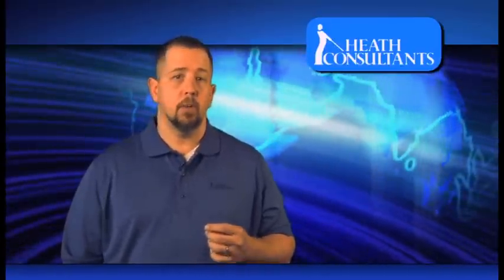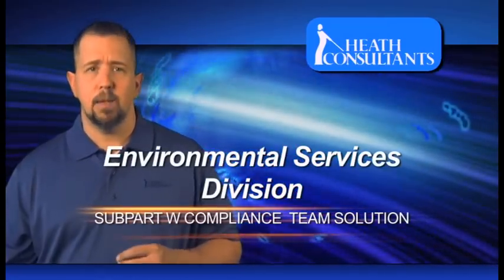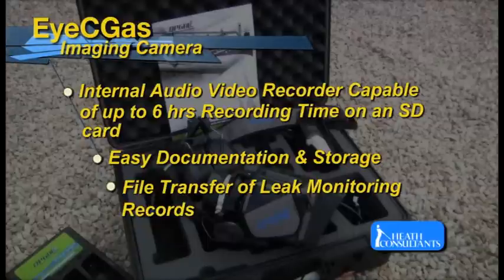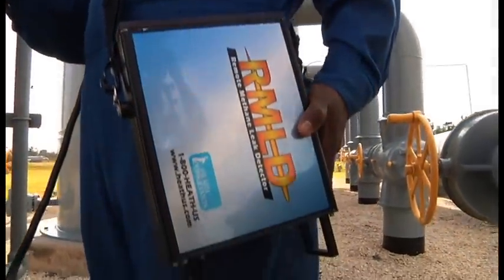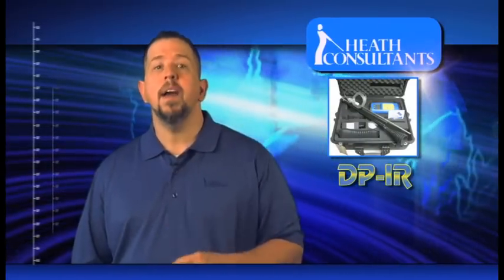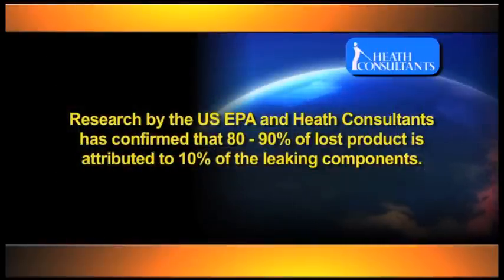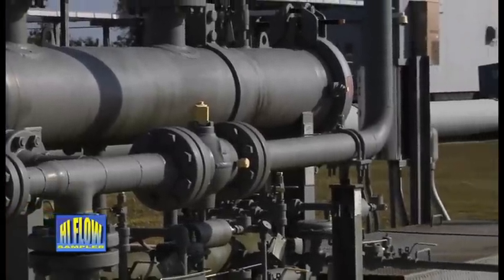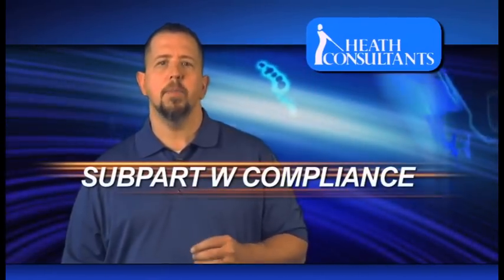Subpart W Solutions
Environmental Services Division has pioneered the art of screening and quantifying lost and unaccounted for gas through years of experience using advanced leak screening and measurement technologies serviced and supported by Heath Environmental Services. Our global experience is the foundation for providing customized DI&M Programs.

Today, our Measurement Teams come to you equipped with the most advanced technologies and a top notch training regimen diverse in OSHA safety, instrumentation, leak detection, quantification, operator qualification and hands on field experience.